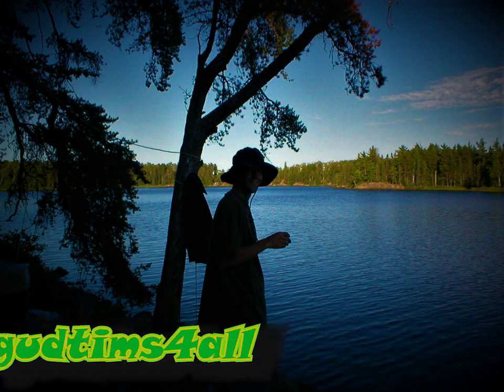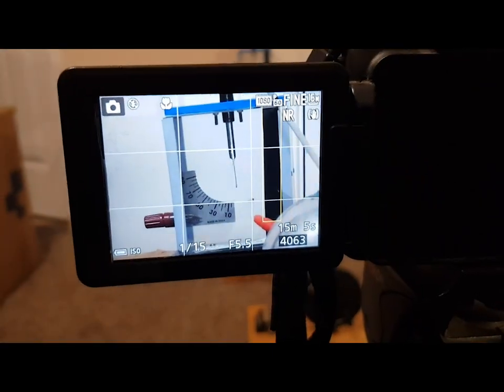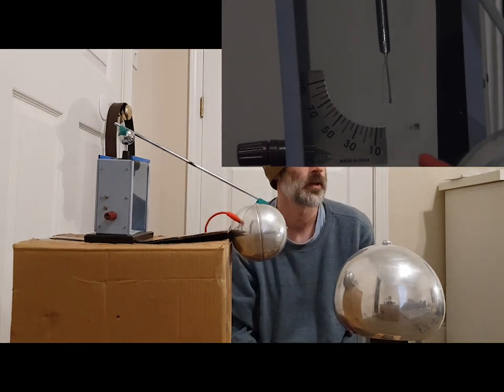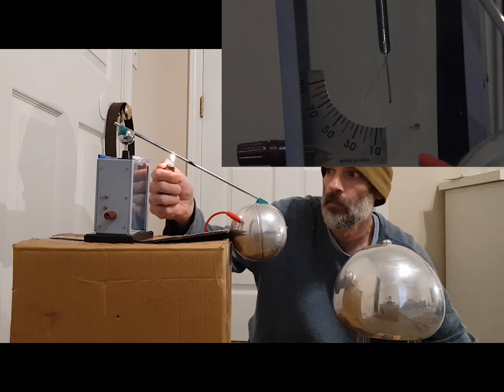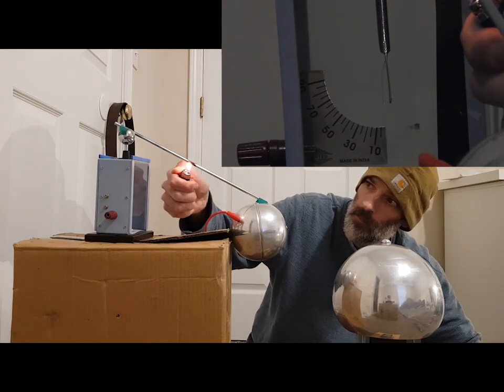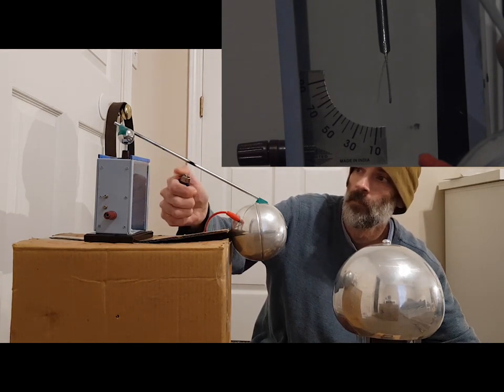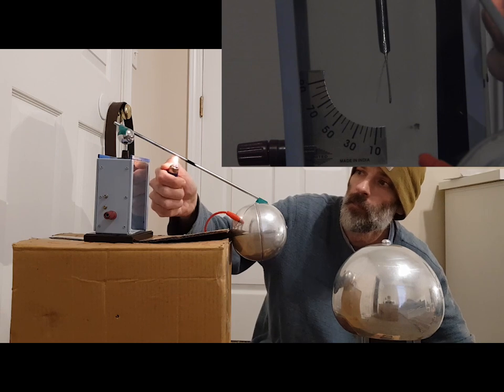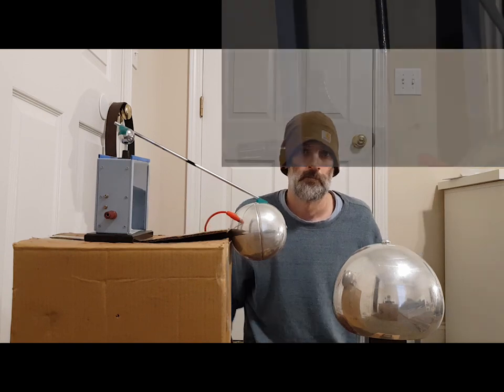Why Does Fire Change Electricity?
In this video we take a look at the effects that fire have on the way electricity interracts other matter. I have no idea why this happens and any ideas are welcome.